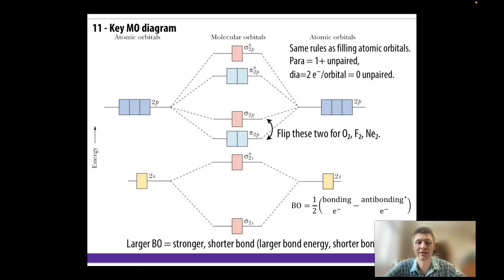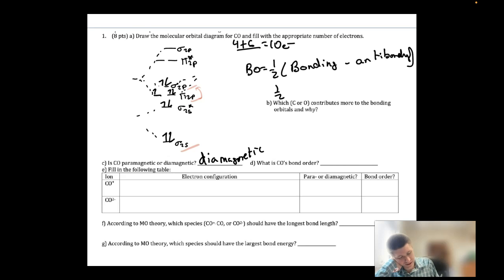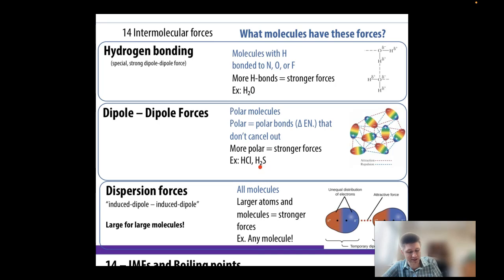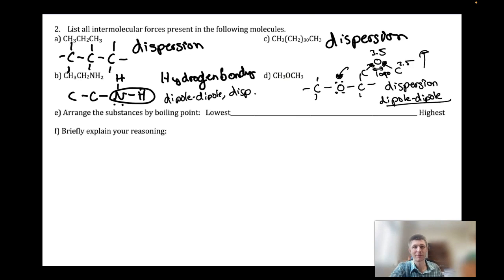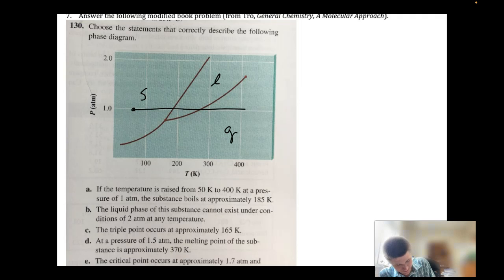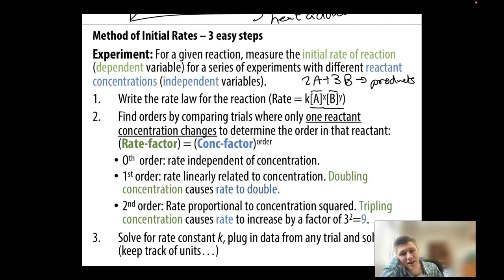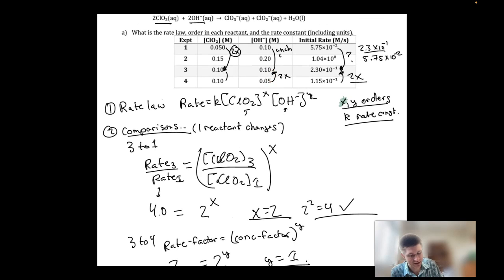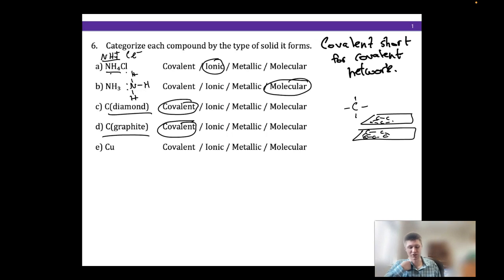Quiz 4 Practice and Review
Quiz 4 Review and Practice from Practice Problems and Review Slides

0:00 Introduction
0:20 MO Theory Review
1:37 Drawing the MO Diagram
3:50 MO Theory Problem
10:27 Intermolecular Forces Review
13:50 IMFs Problem
19:19 Phase Diagrams Review
21:29 Phase Diagram Problem
25:59 Method of Initial Rates (MIR) Review
28:39 MIR Problem
35:51 Phases - Solids Review
37:18 Phases Problem